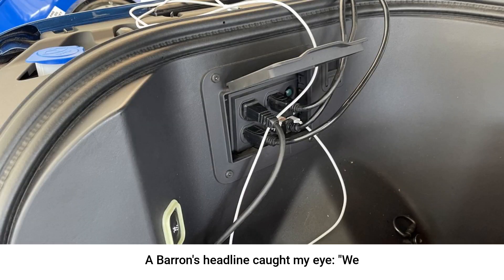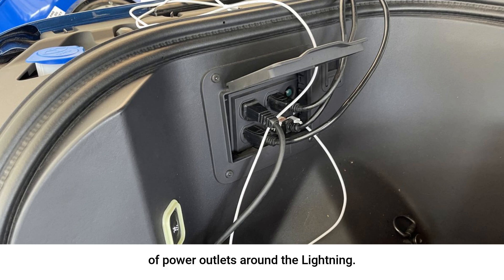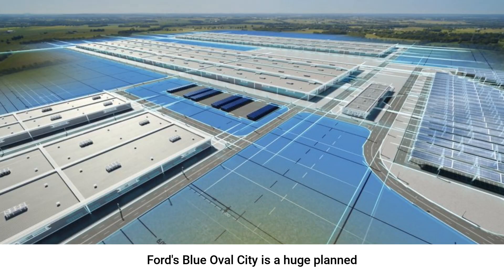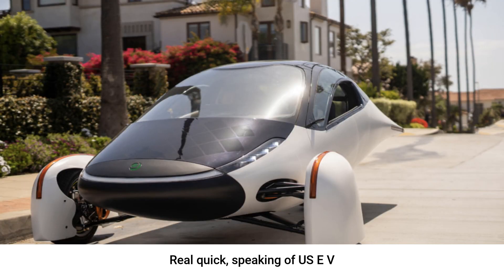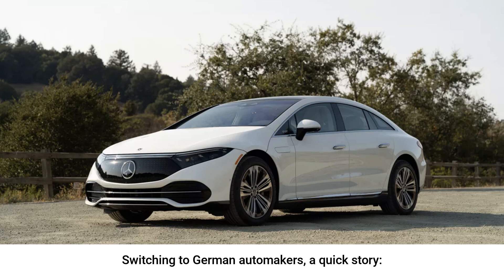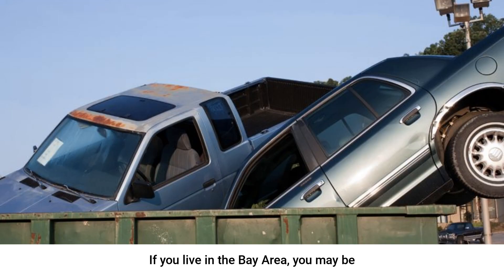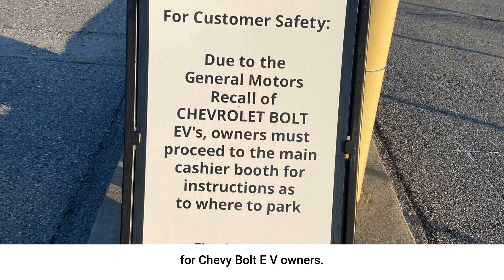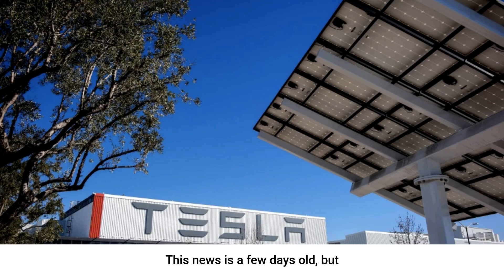Bad news for Chevy Bolt Owners, and more...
Aptera (Get $30 off your preorder!)

Now, onto the headlines:

EV News | 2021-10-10 | Bad news for Chevy Bolt owners, and more…  A Barron's headline caught my eye: "We Drove in a Ford F-150 Lightning EV. The Drive Isn’t the Best Part."

Staying with Ford for a bit, some renders of Ford's 11.4 billion dollar "blue oval city" have been released, and this factory looks amazing.

Real quick, speaking of US EV companies, have you head about Aptera?  They are the most unique E V company I've ever seen, and they are hoping to start production within a year.  I've covered them before, but if you want to support the channel, and if you're interested in this unique three-wheeled EV that can get over 1000 miles of range, head to

You get $30 off your one hundred dollar reservation fee, and I get a chance to win a free Aptera.

Now, back to the news.  Switching to German automakers, a quick story: the 2022 Mercedes Benz EQS EPA range is in.

If you live in the Bay Area, you may be eligible for a up to $9500 grant to trade in your gasoline car for an E V

On to some unfortunate news for Chevy Bolt E V owners.

This news is a few days old, but in case you haven't heard, Tesla is moving their headquarters to Texas.